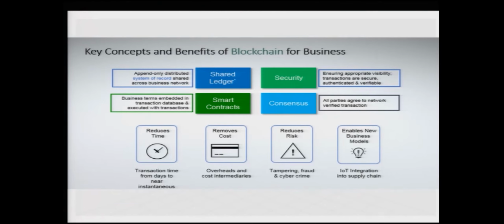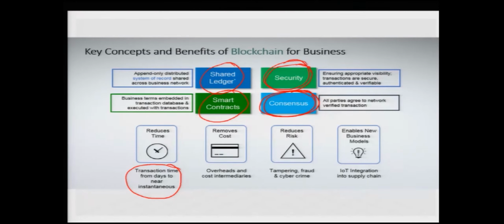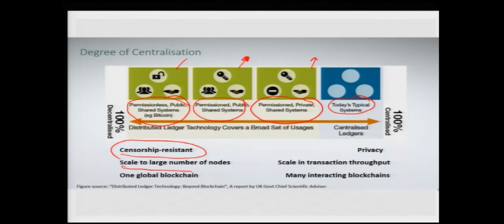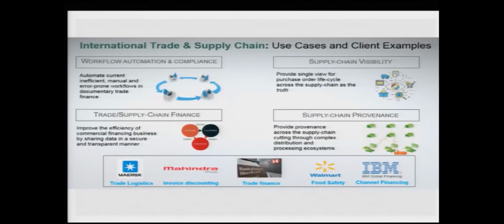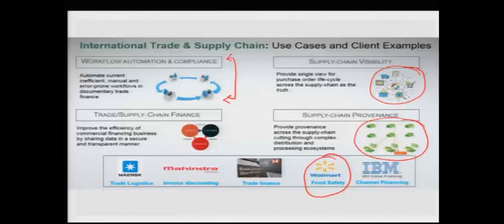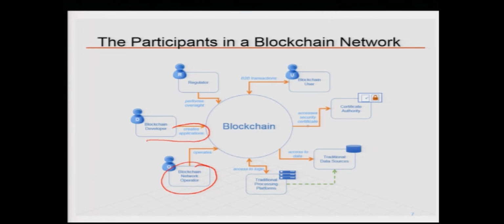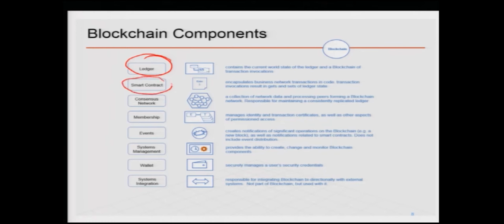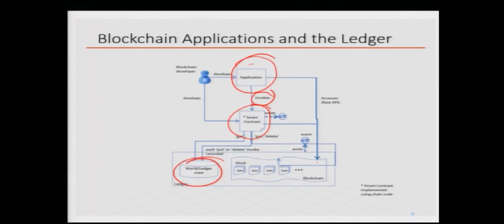Lecture-19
Subject:Computer Science